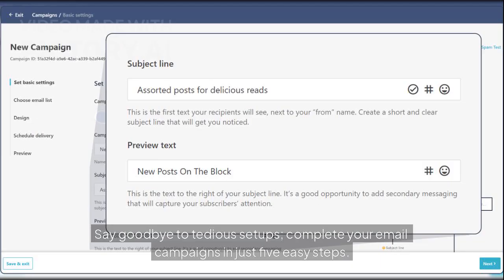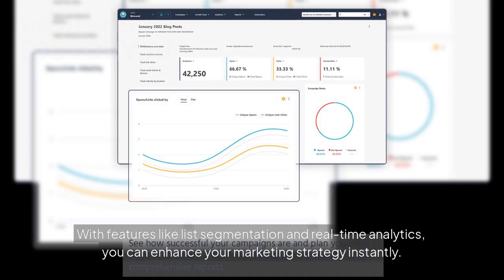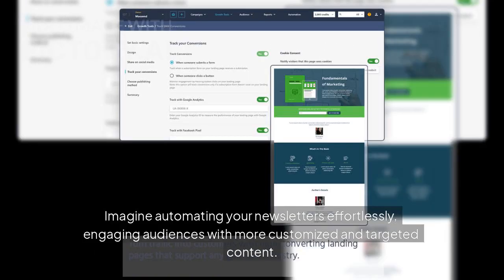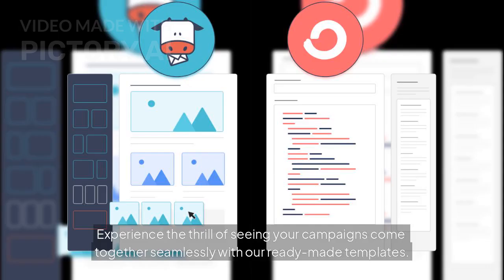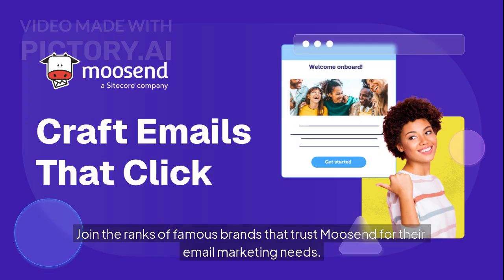Moosend vs Kit: Why $9/Month Beats Complicated Email Tools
Why settle for complicated tools and overpriced plans? In this video, we break down Moosend vs Kit and show you exactly why Moosend is the top Kit alternative for 2025.

From just $9/month, Moosend offers a smarter, simpler way to run your email marketing — with powerful automation, real-time analytics, a drag-and-drop editor, and more. No coding. No fluff. Just results.

✅ See how Moosend outperforms Kit in price and features
✅ Create campaigns in minutes with intuitive design tools
✅ Use automation triggers to deliver hyper-targeted emails
✅ Get access to features Kit doesn’t offer — like weather-based personalization and spam analysis
✅ Enjoy faster support, more flexibility, and easy integrations
✅ Designed for marketers, solopreneurs, and growing teams

Moosend gives you more for less — and it’s why brands around the world are making the switch.